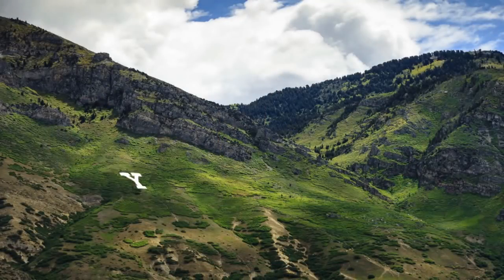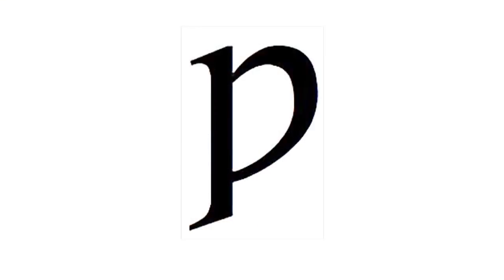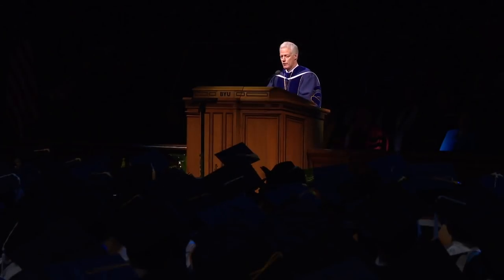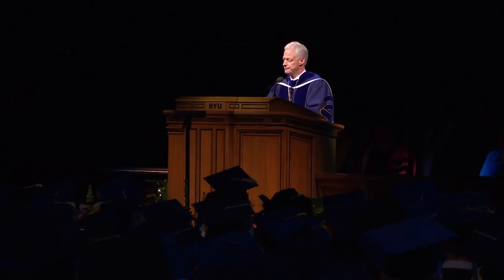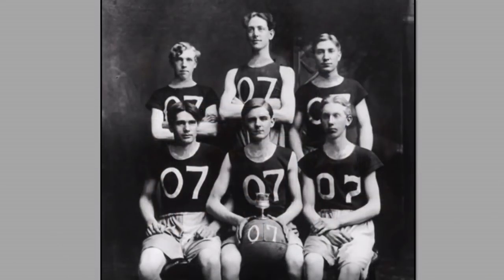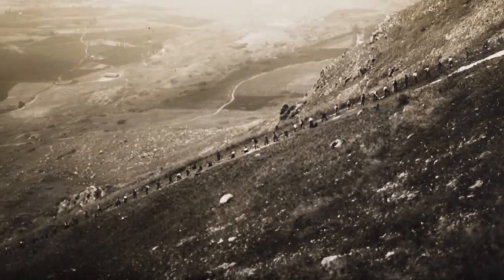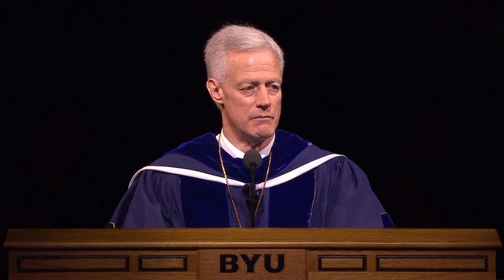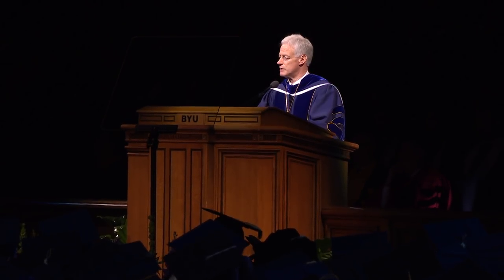The Y on the Mountain | Kevin J Worthen | 2019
The meaning of life events will be determined not so much by the events themselves, but on how we choose to view and respond to them.